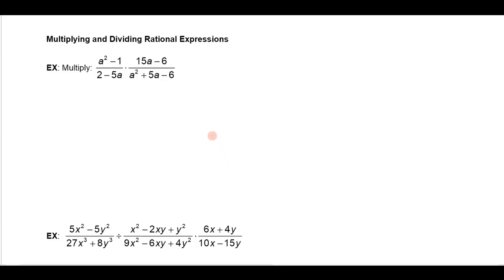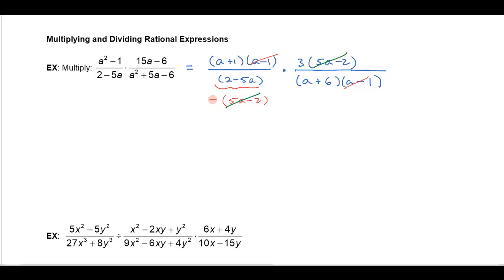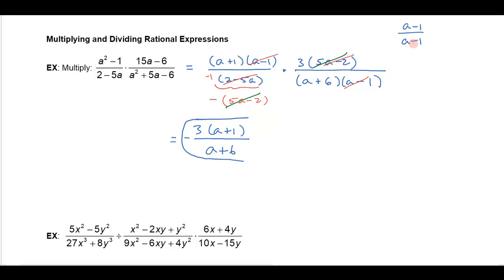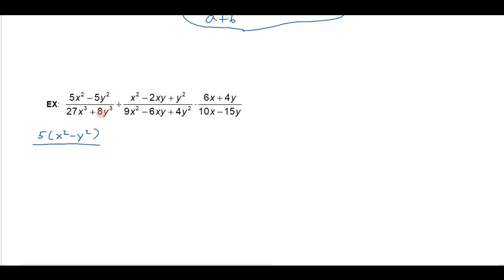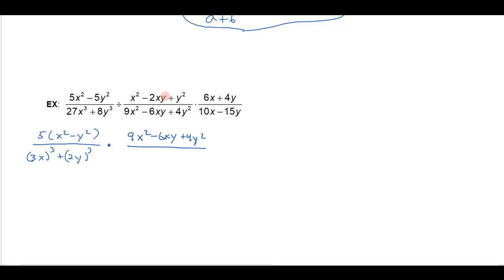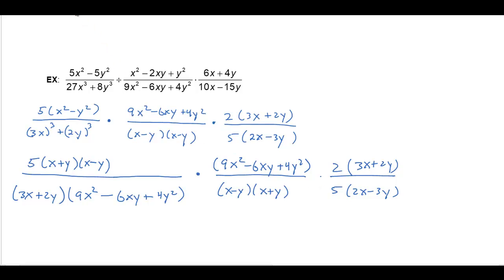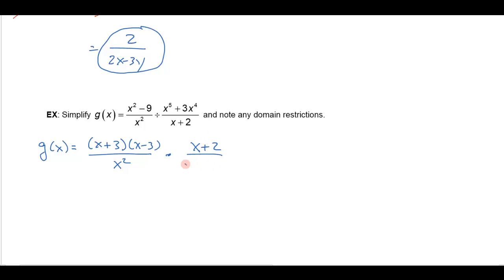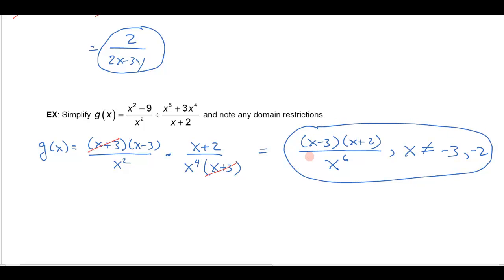Multiplying and Dividing Rational Expressions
How to mulitiply and divide rational expressions by factoring and cancelling.  Includes an examples requiring the factorization of the sum of cubes and keeping track of any domain restrictions.  for a complete math course!